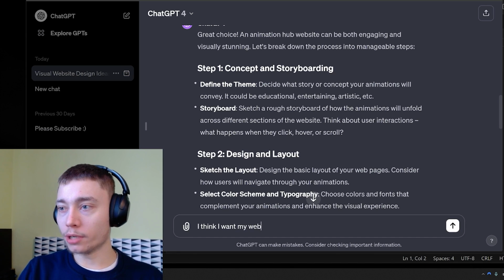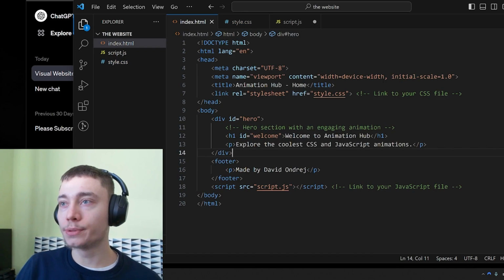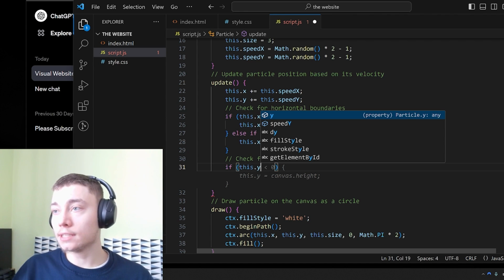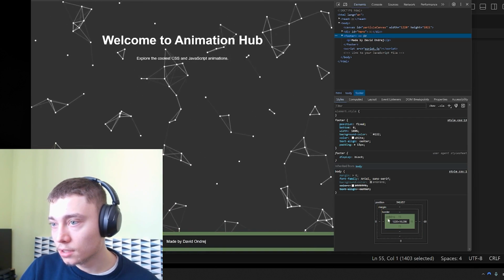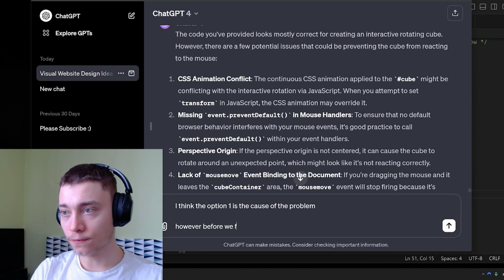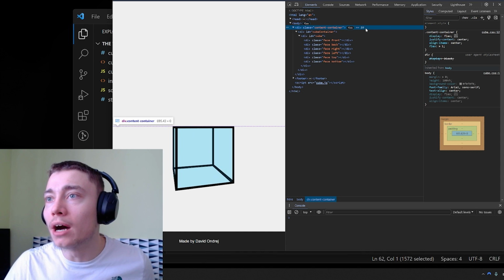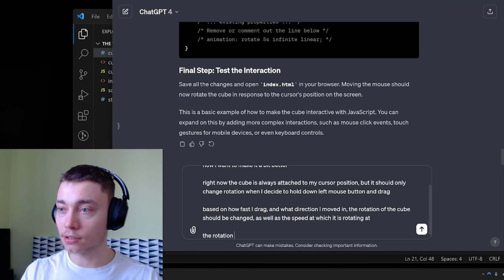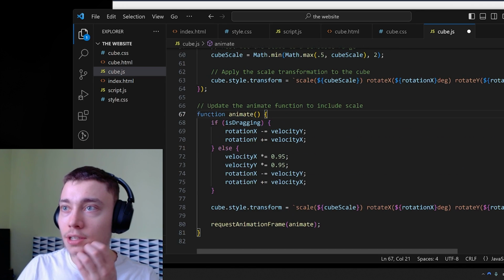Build Any Website With ChatGPT, Here’s How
With ChatGPT and VS Code you can build literally any website
Even if you know nothing about programming or HTML
To a lot of people, building a website from scratch seems like an impossible task
But if you simply follow what I’m doing you will have a working website
AND you will learn how to use AI tools like ChatGPT